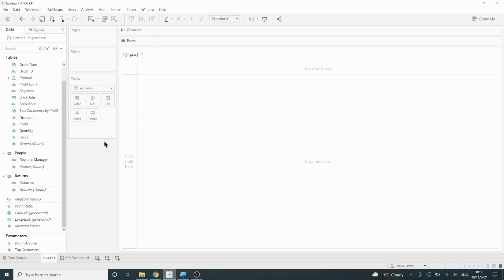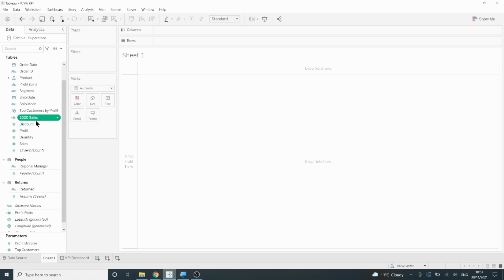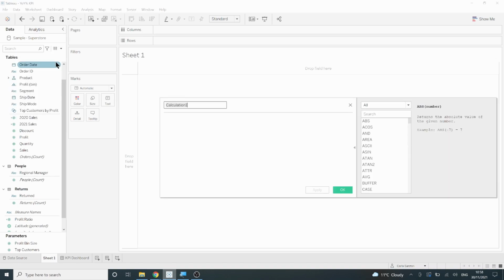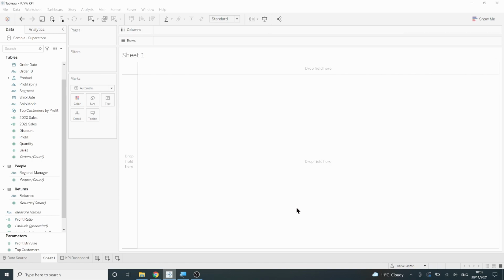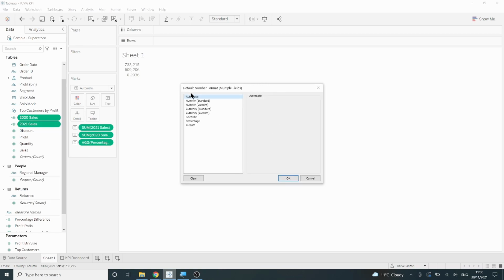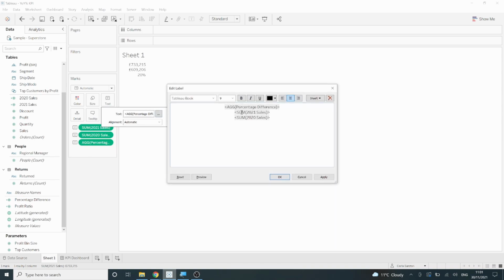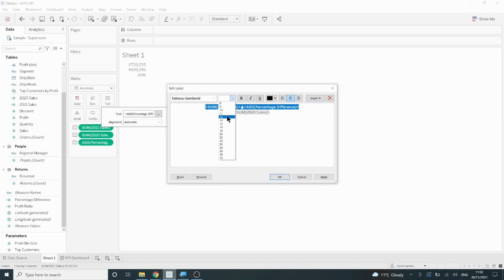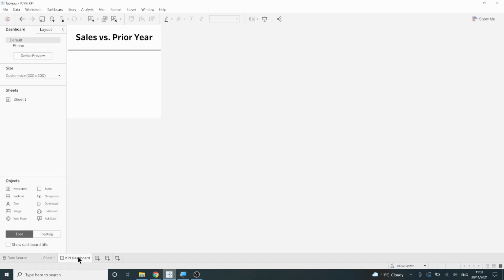How to in Tableau in 5 mins: Create a Year over Year (YoY) Calculation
Learn how use calculation functions and create standard calculations in Tableau. In this video learn how to create a Year over Year comparison calculation (YoY) with Carlo Sanzeri